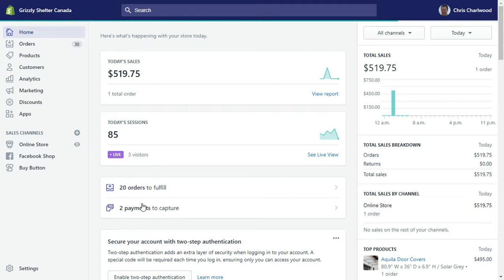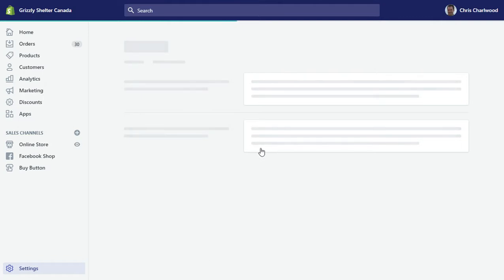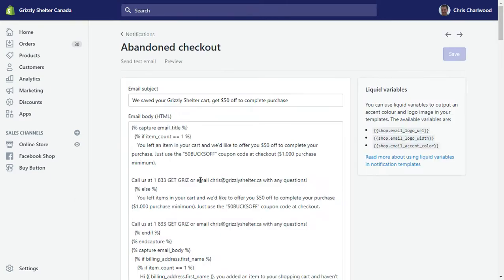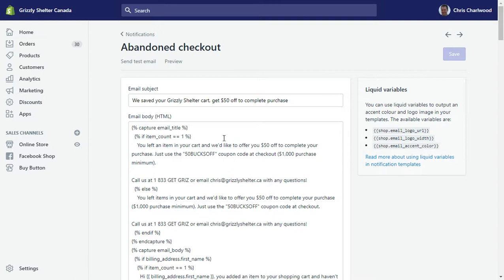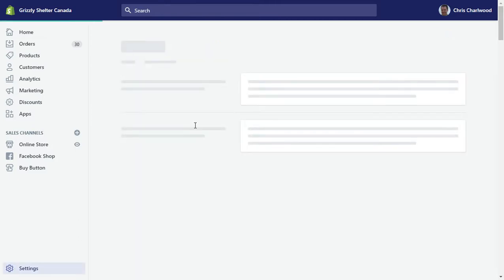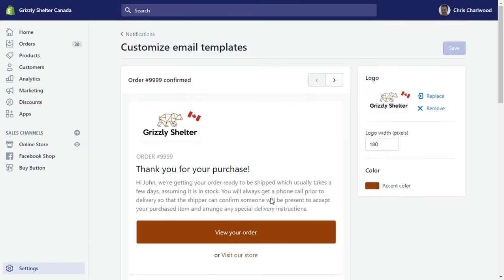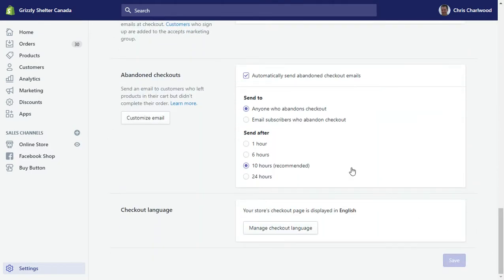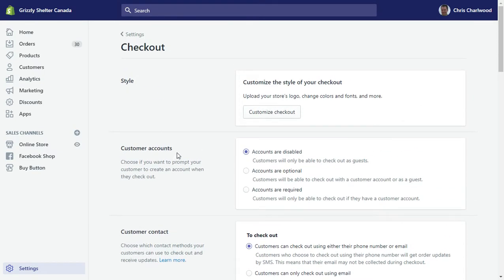Shopify Dropshipping Tutorial 2021 on Abandoned Carts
This is a hot to dropshipping tutorial for 2021 on how to reduce checkout abandoned carts using e-mail in Shopify.  Get more articles on e-commerce and Shopify